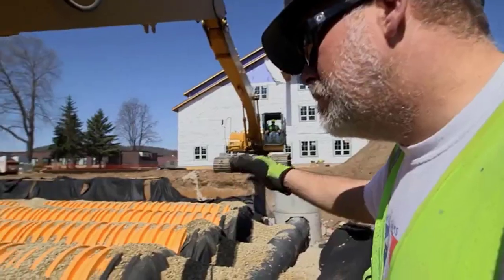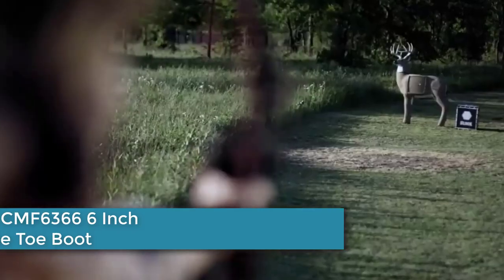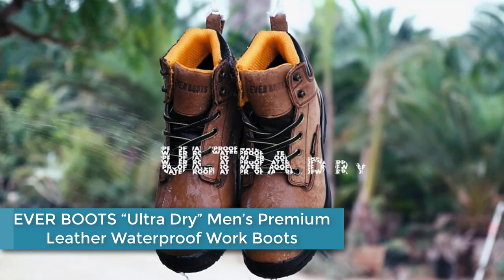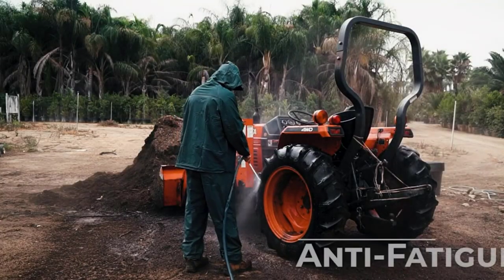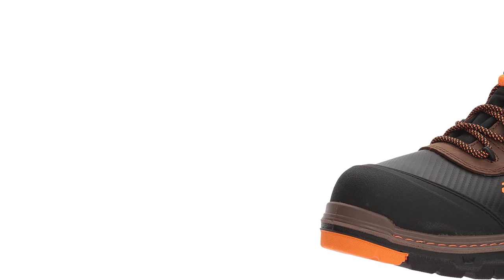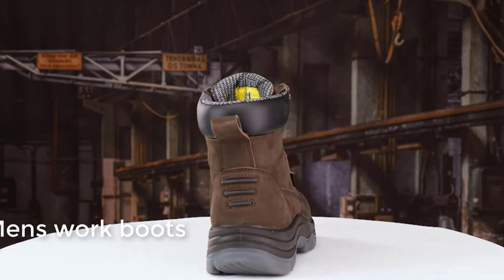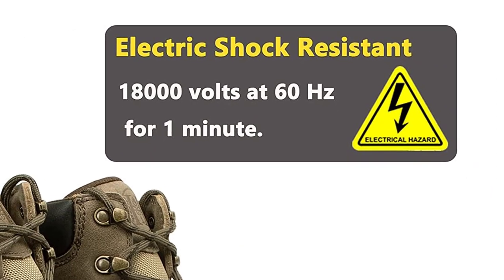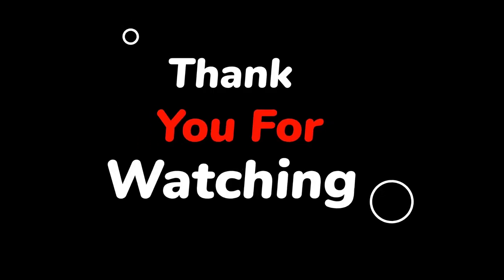5 Best Waterproof Work Boots |Super 5 Reviews | Easy To Decide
▶️5.Carhartt Men’s CMF6366 6 Inch Composite Toe Boot.

▶️4.EVER BOOTS “Ultra Dry” Men’s Premium Leather Waterproof Work Boots.

▶️3.Wolverine Men’s Overpass 6″ Composite Toe Waterproof Work Boot.

▶️2. Montwell Mens work boots.

▶️1. Irish Setter Work Men’s 83912 Marshall 11″ Pull-On Steel Toe Waterproof Work Boot.